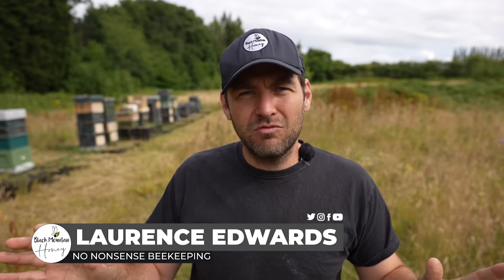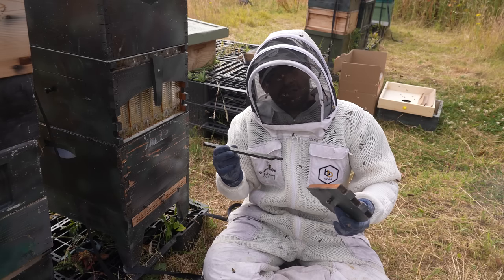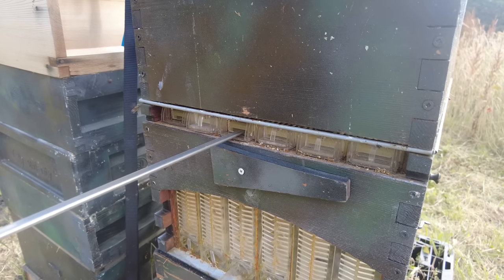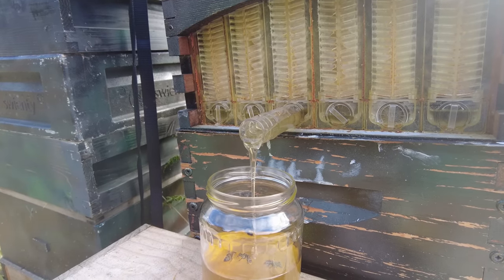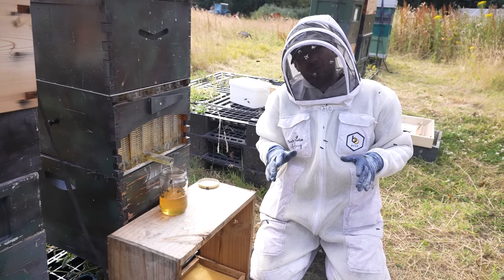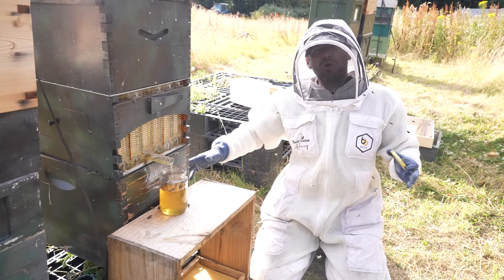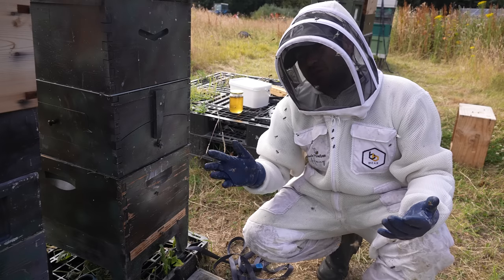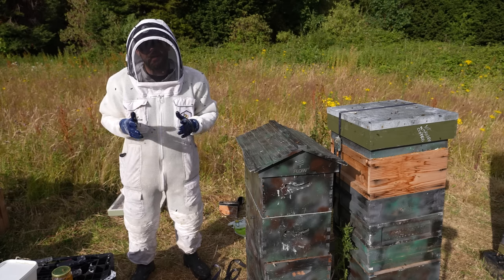Flow Hives. The Good. The Bad. The Brilliant